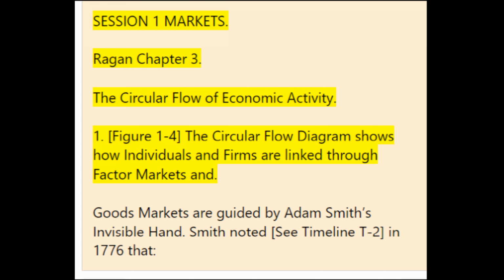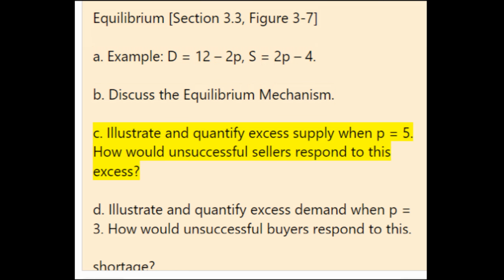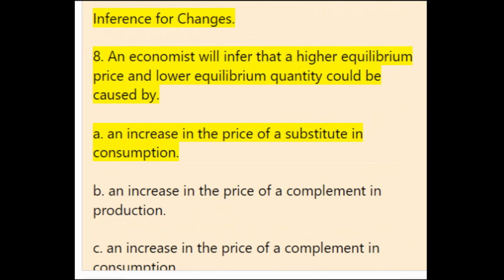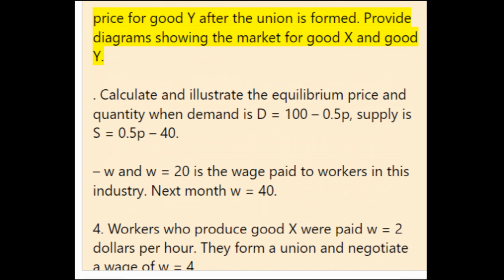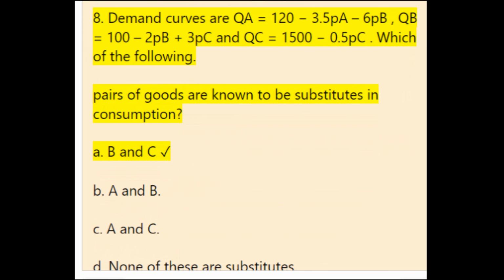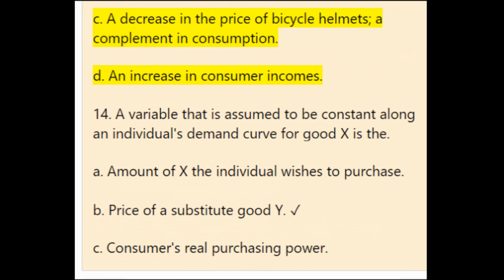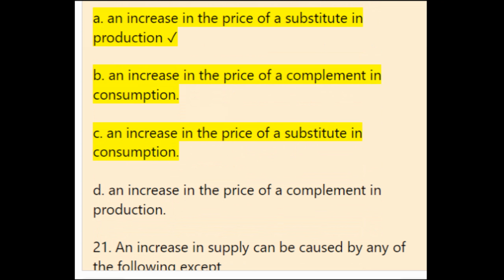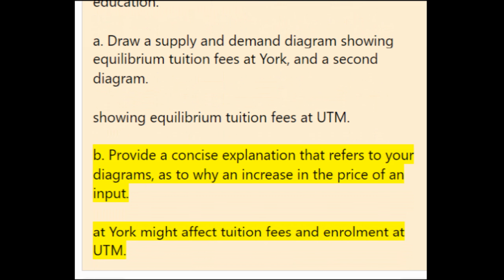SESSION 1 MARKETS